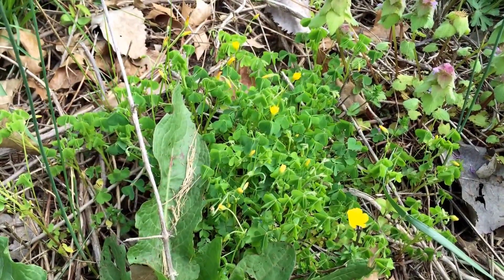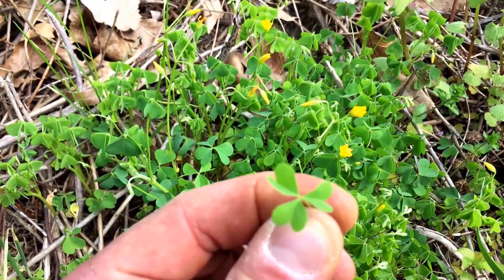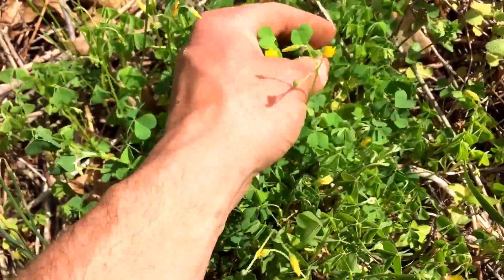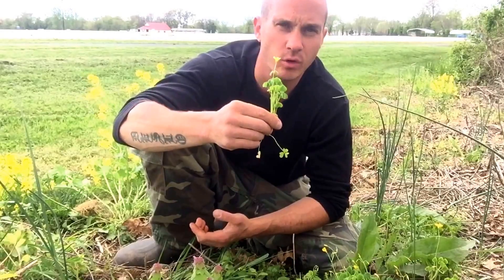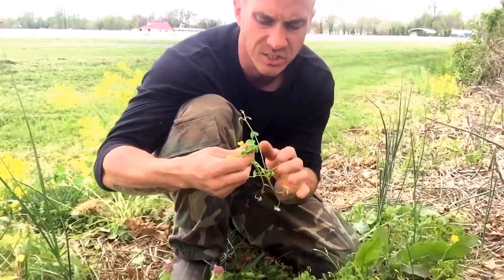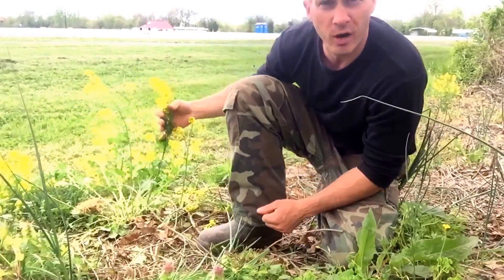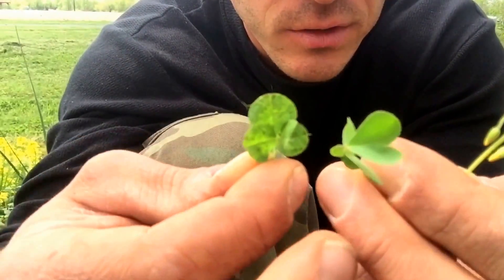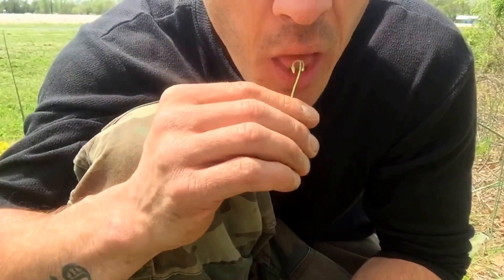Medicinal and edible plant - yellow wood-sorrel